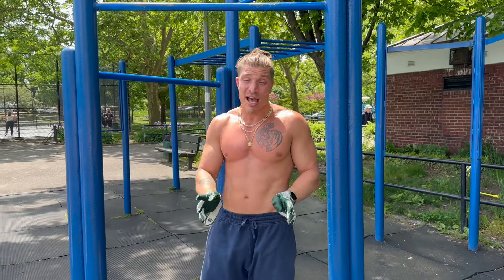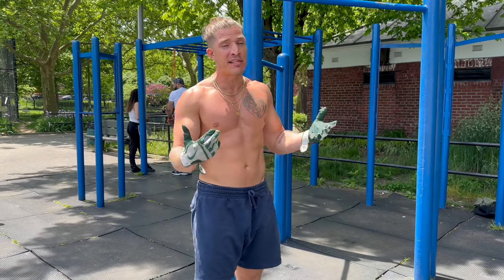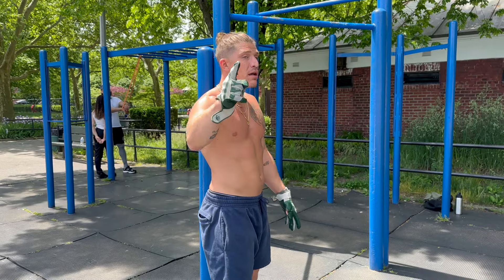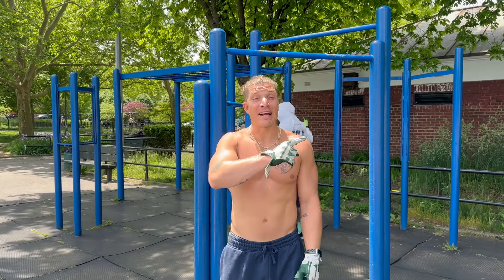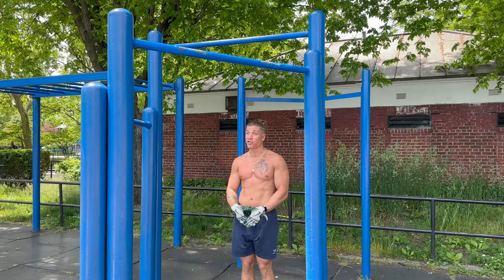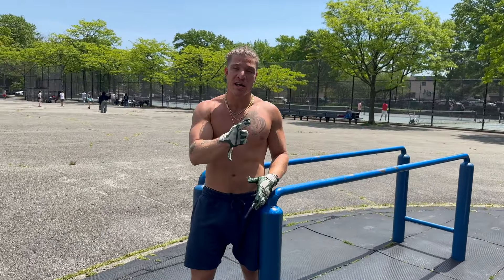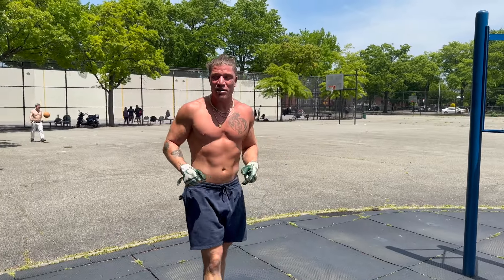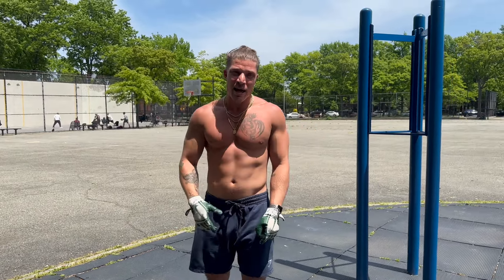CHEST & SHOULDERS FOCUSED UPPER BODY WORKOUT | BODYWEIGHT ONLY TRAINING | HOW TO NOT OVER TRAIN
BARNATURALFITNESS.COM
BARNATURALFITNESS.COM/CALCULATOR (TDEE CALCULATOR)
NASM CPT / ELITE CALISTHENIC SPECIALIST CERTIFIED

LINKS TO PRODUCTS I USE:
barnaturals.maxlinks.net

Code: barnaturalfit

NEUTRAL GRIP PULL UP HANDLES

Prozis (Code BARNATURALS at checkout to save $$)

Masszymes Digestive Enzymes (Code BARNATURALS )

MUSCLE FEAST GRASS FED WHEY ISOLATE

12LB FITTED WEIGHT VEST

RESISTANCE BANDS